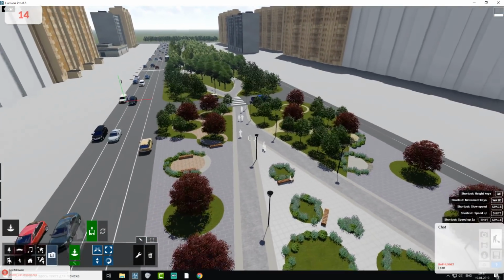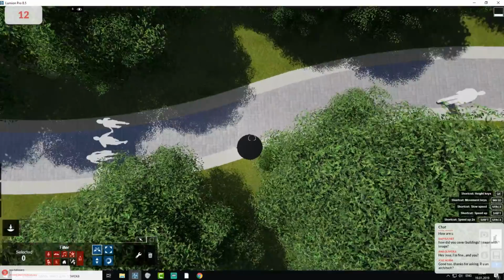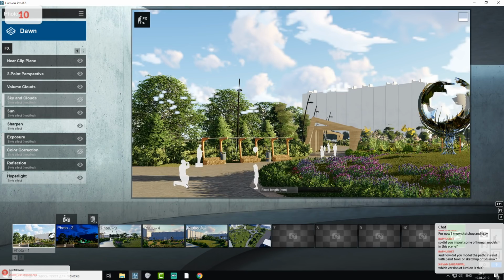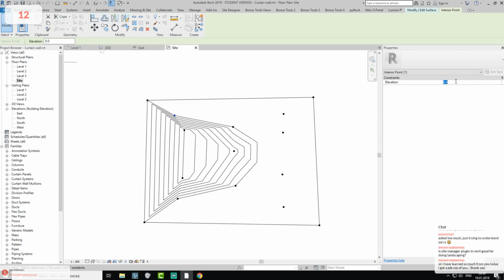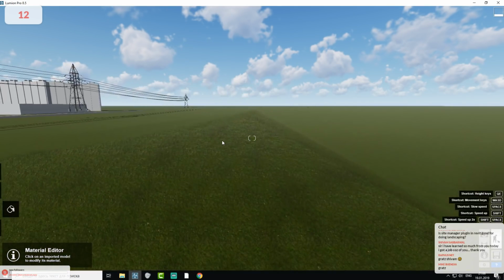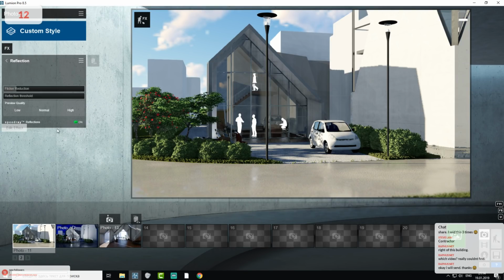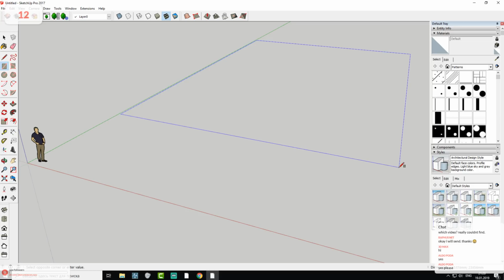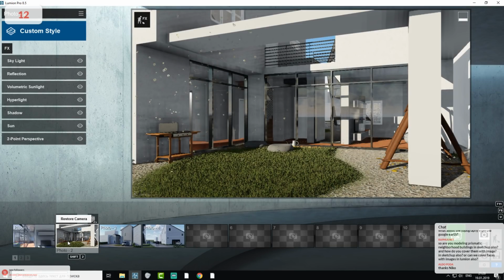Lumion and Revit [Stream]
Hello everyone, we will start to create request project

❐ COMPUTER SPECS
➫ Main PC: